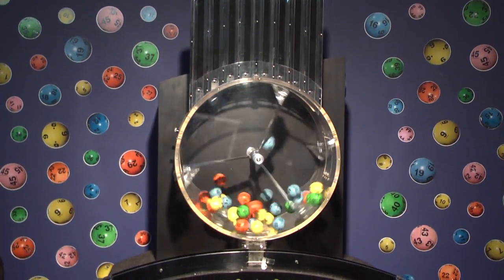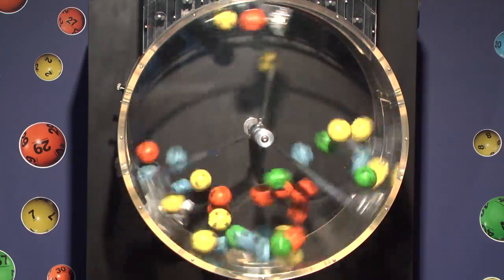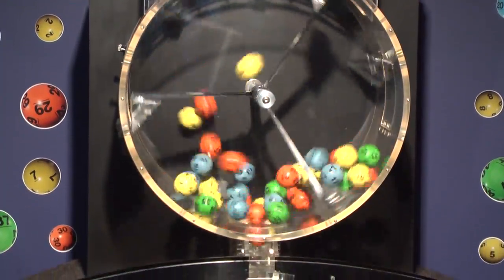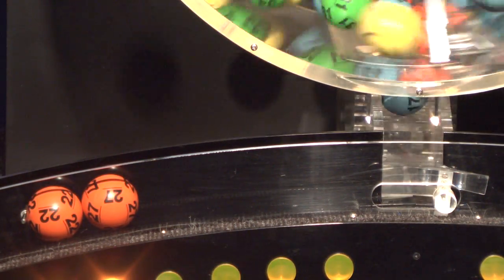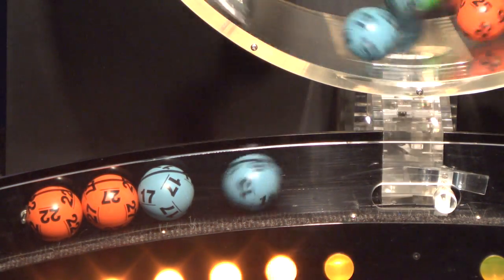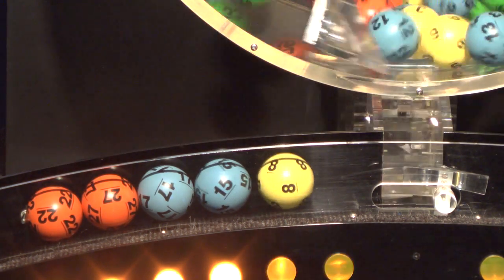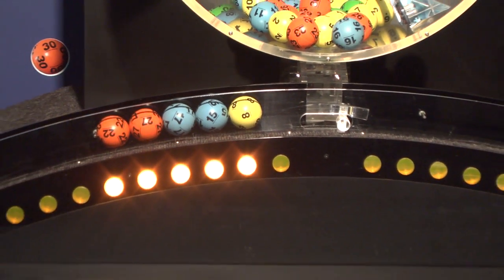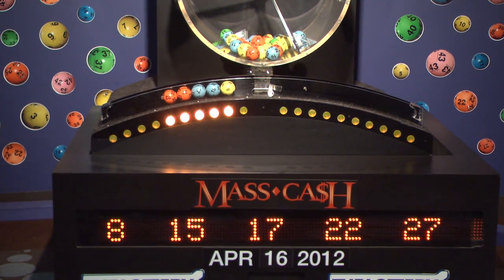Mass Cash Game Drawing: Monday, April 16, 2012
The official winning numbers in the Mass State Lottery's Mass Cash Game drawing for Monday, April 16, 2012 are: 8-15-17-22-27.